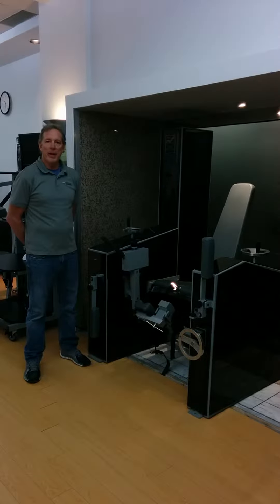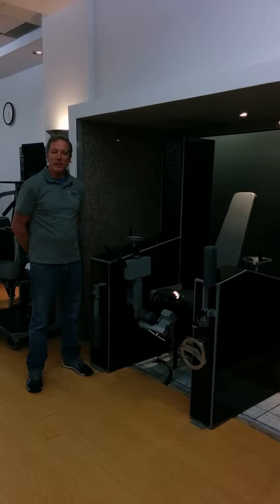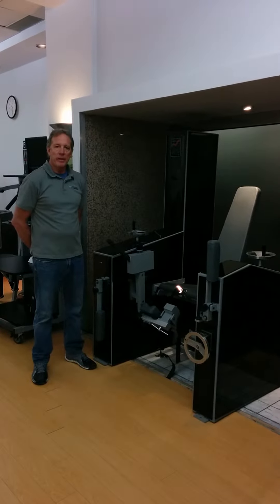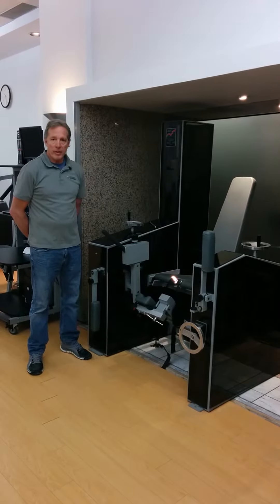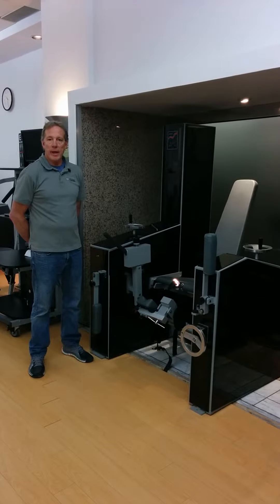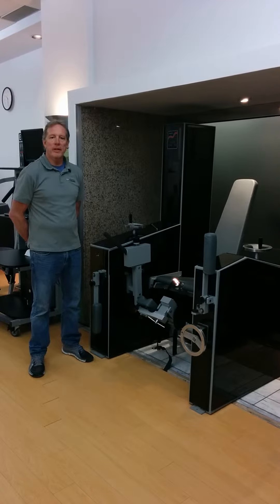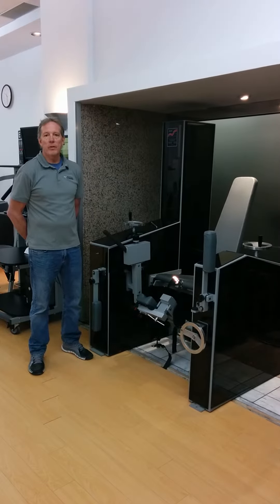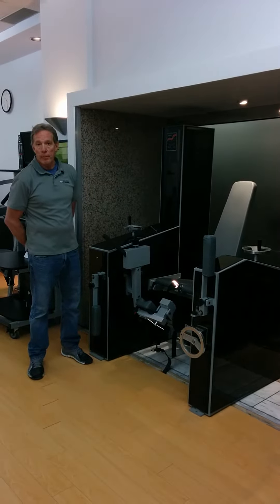MedX medical knee extension machine.mp4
Bryon Holmes talks about New Element Training's MedX medical knee extension machine and its applications for knee rehabilitation and sport performance testing.